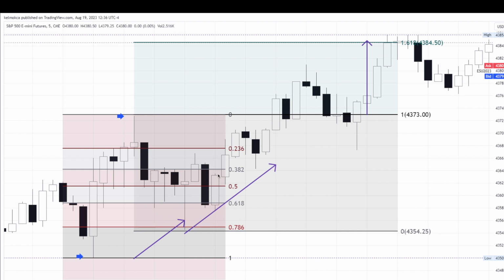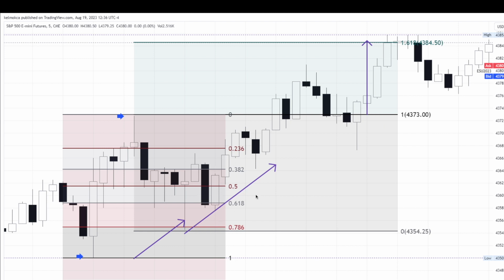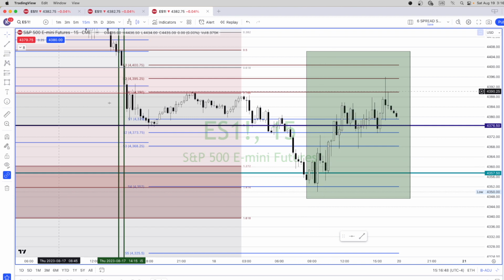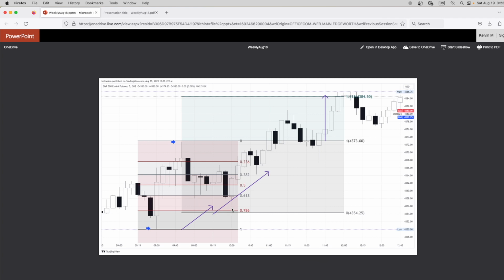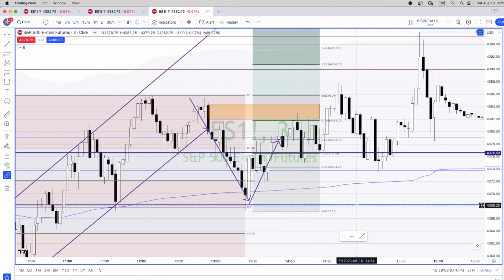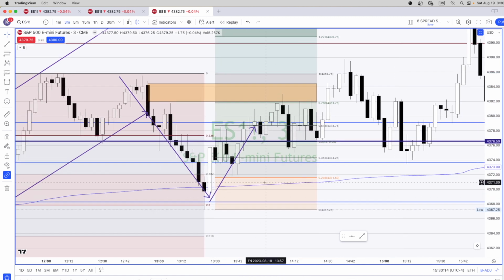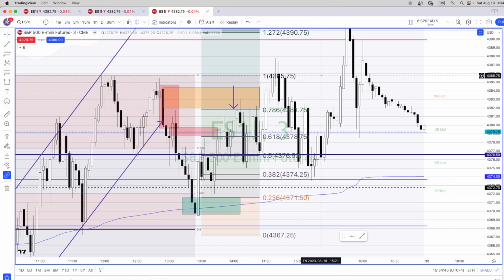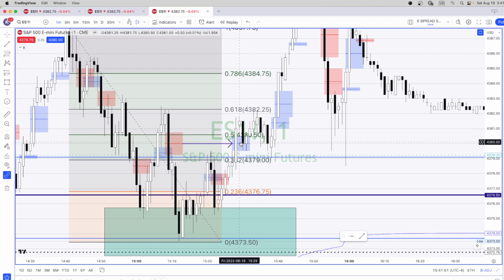Using Fibonacci Retracement and Extensions to determine price range and pivot entries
Fibonacci retracement and extension levels. Workshop to learn to measure price ranges and key pivot entries for intraday trading | Aug 18 $ES_F SP-500 Futures | Weekly Group Learning Session

Description:
Welcome to a series of videos to help you find the perfect entry and exit points using Fibonacci retracement and extension levels. You will see how these tools can be an simple and effective way for navigating price movements.

In this first video of the series, we break down Friday's price movements on ES futures, showcasing how Fibonacci retracement can be applied to find confident entries and exits.

In the following days, we will also cover how to identify a high point and a low point to draw a  retracement, how to determine a reversal, and how to determine points for extensions..

Loth's Trading Collaborative
We're thrilled that you're interested in learning more about day-trading. This is a place to hang out, connect, learn more about trading strategies and financial markets. Our goals are to inspire collaborative learning and promote healthy practices in the trading community. Come join our weekly group discussions or sign-up for our technical trading workshops to help get you find your trading edge.

About me:
I'm a full-time trader with 20 years experience in the Canadian and U.S. Financial Markets. I mostly trade based on momentum and sector rotation, with focus on key price and liquidity levels (pivots, ATR, fibs). I'll focus on fundamentals and diversified hedges for longer-term holds. Not a professional financial advisor.

If you find any trade ideas insightful and want to send some thanks, you can buy me or our other analyst a coffee

BluSky Trading Company, 40% and no funded account fee, same-day funded account withdrawals (code LOTHSUMMER)

Top Step Trader, Sign-up with Top Step and get $50 account credit for future use